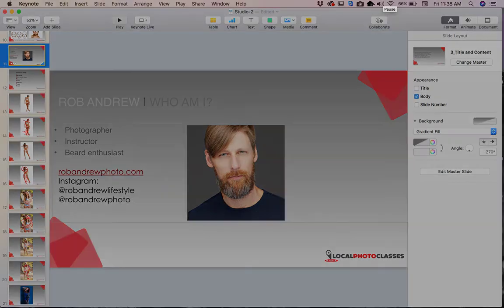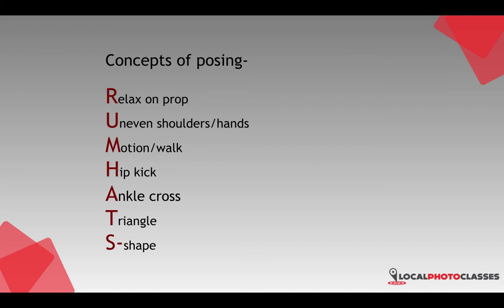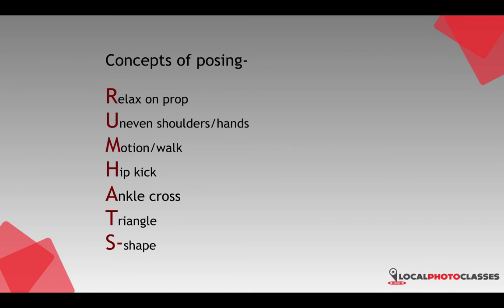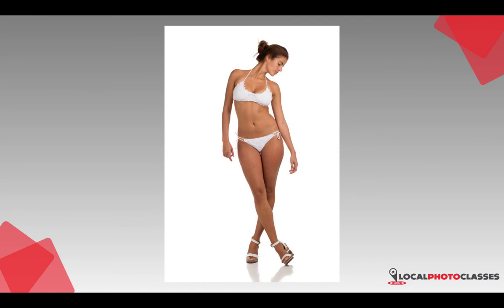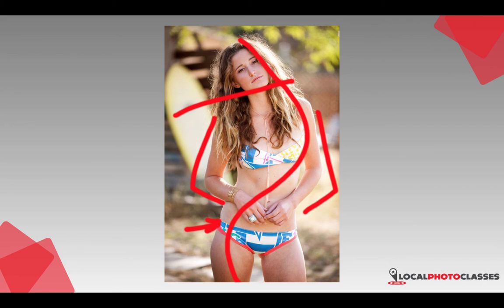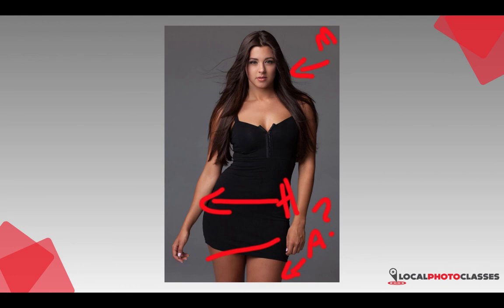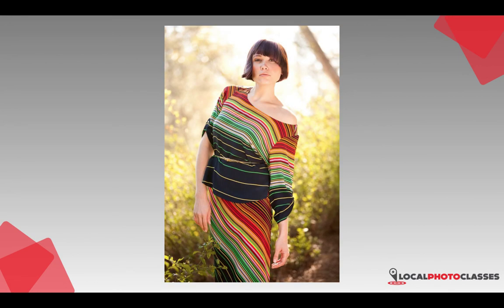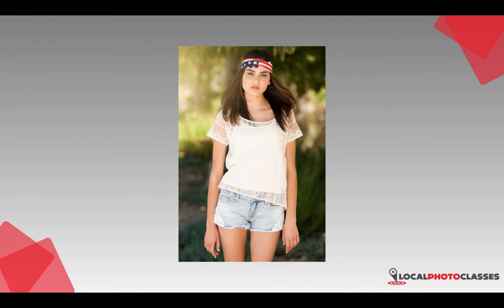Posing Tutorial for Photographers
7 Easy-to-remember tips for posing clients or models for portraits.